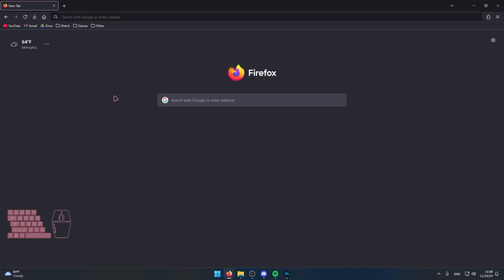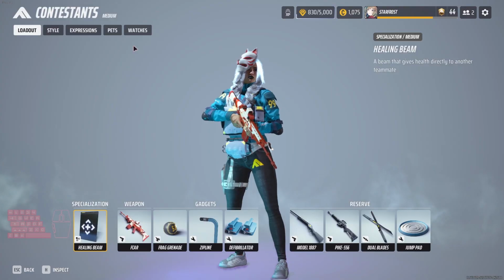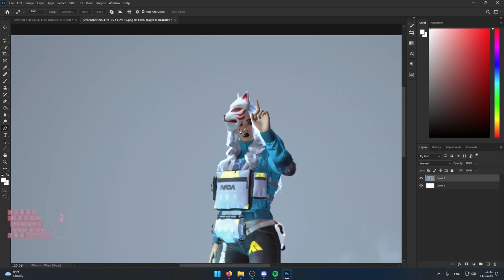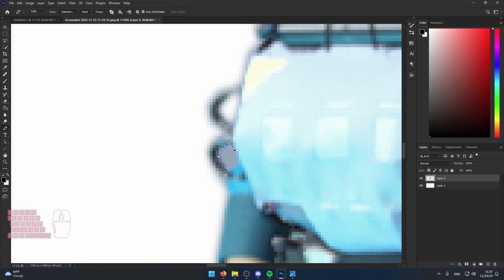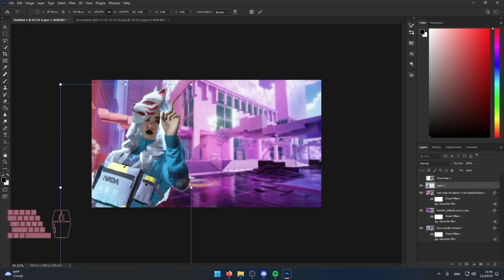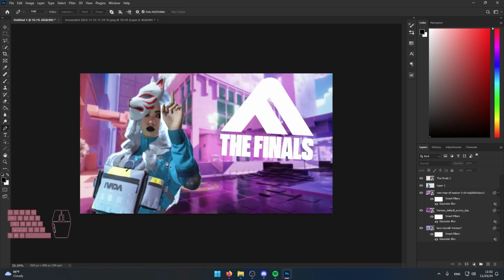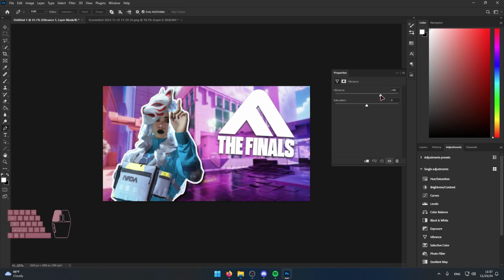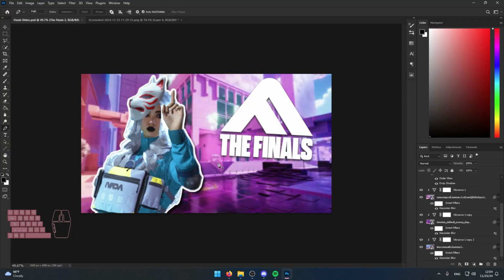Starfrost's Thumbnail Tutorial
🦊 Hellow! I’m Starfrost! 🦊

🦊 Timestamps 🦊
00:00 Intro
00:47 What we need to get started
01:20 Getting Game Logo
02:21 Getting Background
03:22 Getting Game Character
05:36 Getting Started
06:26 Cutting Out Your Character
11:21 Finishing Our Background
13:27 Finishing Our Character
16:48 Finishing Our Logo
17:35 Adding Effects (Outer Glow/Drop Shadow)
19:57 Adding Effects (For Backgrounds)
22:08 Maybe Add Extras?
23:13 Saving Your File
23:57 Why we make 1-3 Thumbnails
25:32 Outro

Use the tag # StarfrostArt